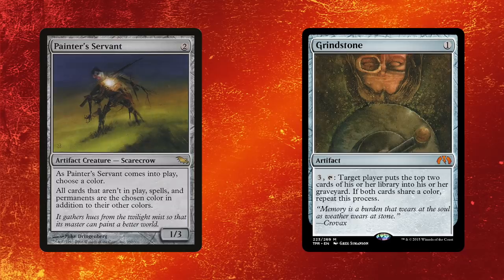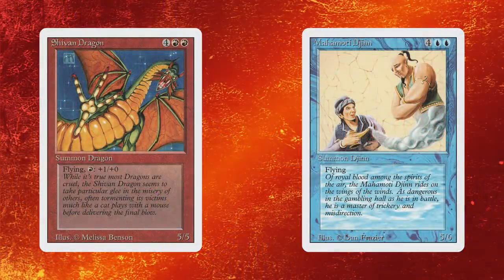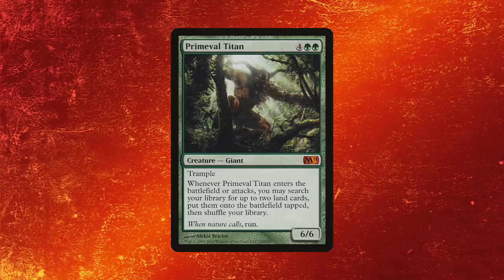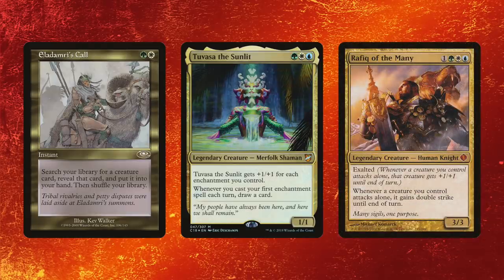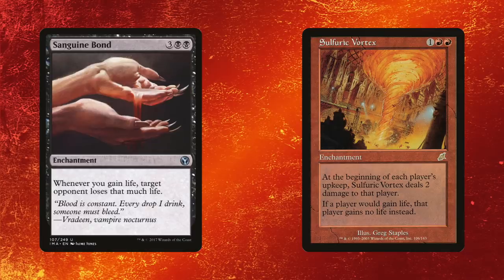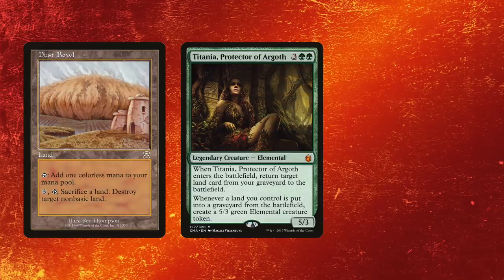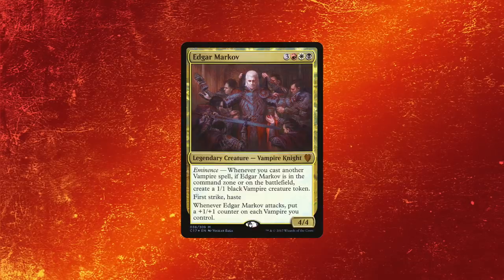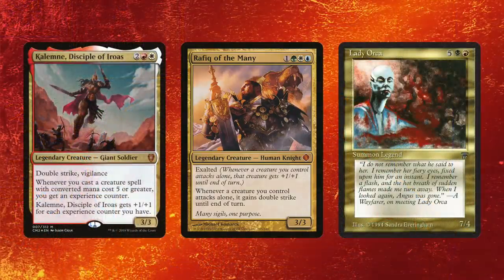Keeping Commander Casual | Untitled Magic: The Gathering Podcast #3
Want more from Shivam? or available anywhere you can get a podcast.

Huge shoutout and thanks to the talented @livingcardsmtg for developing the opening animation for the show!